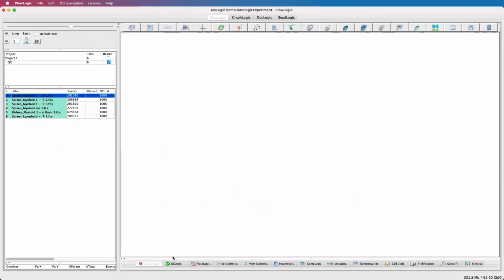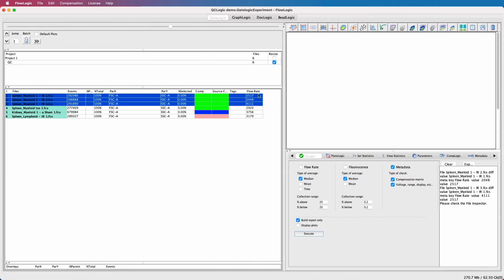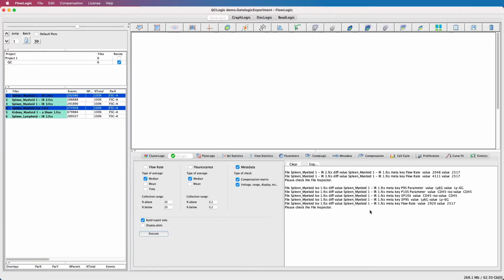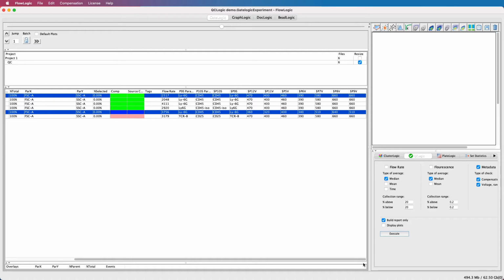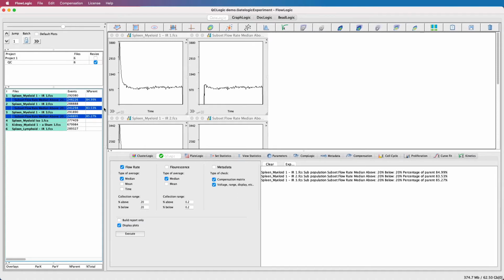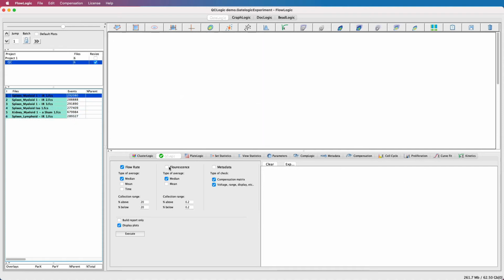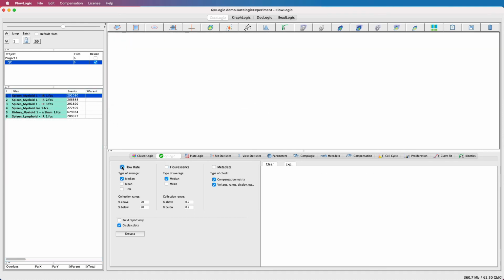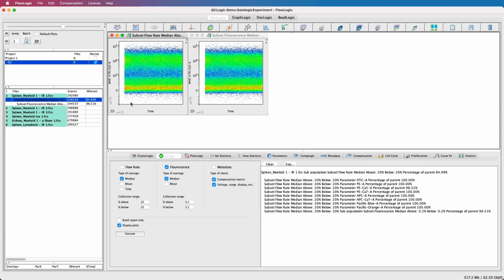QCLogic Overview in FlowLogic 8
Assess the quality and consistency of your FCS and MQD files in terms of flow rate, fluorescence signal and attributes contained in the metadata, such as PMT voltages, parameter names and the compensation matrix.